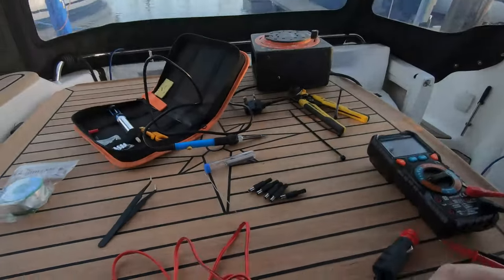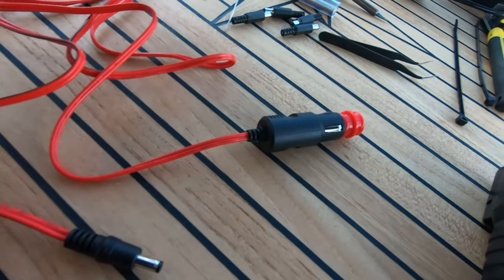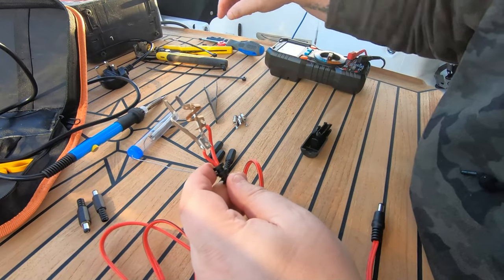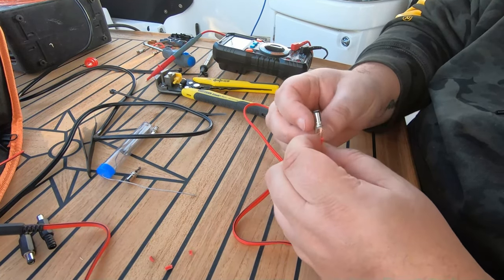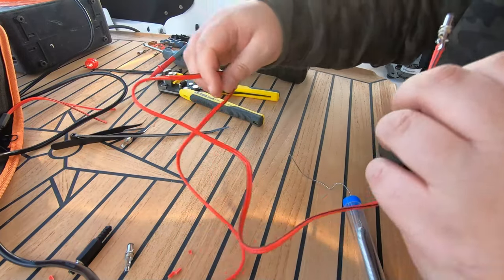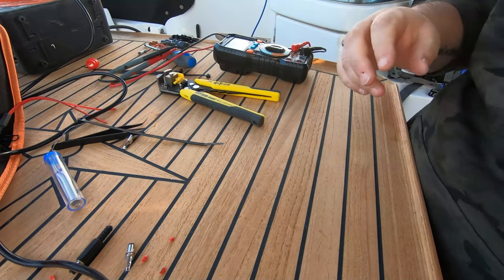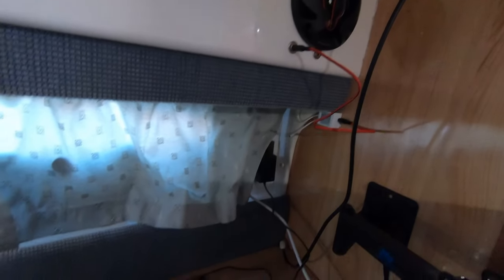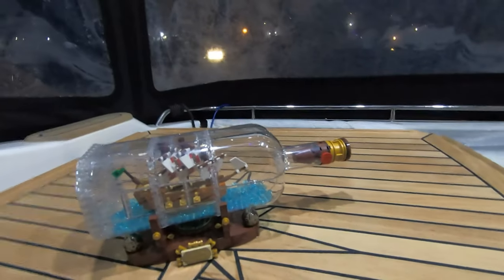12v wiring for the TV and pimp lights, and I finally finish my Lego boat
Due to crap weather and some unexpected rib breakage on new years eve my planned video didn't happen so instead I finally did those 12v wiring for the TV and pimp lights, and I finally finish my Lego boat.

00:00 Intro
00:50 Explaination wiring and tools
04:12 Doing some soldering
07:43 Quick testing with multimeter
09:00 Moment of truth do the pimp lights work
10:00 2 for 2 and TV works?
11:16 Bit of inception
11:46 Closing/Outro, stay safe all

Sally Jane is my 2001 Sealine S28 which is getting a full suite of upgrades as I learn the ropes of boating.